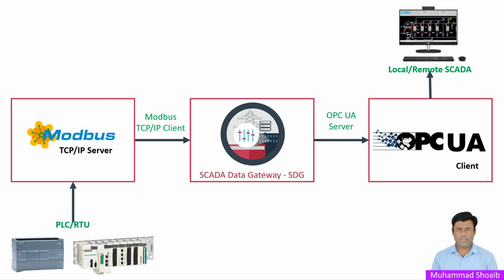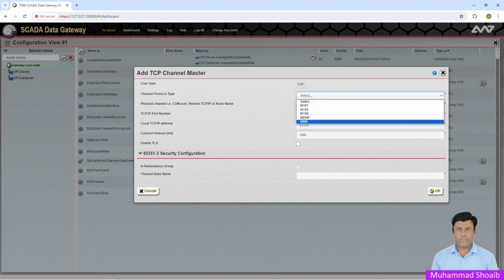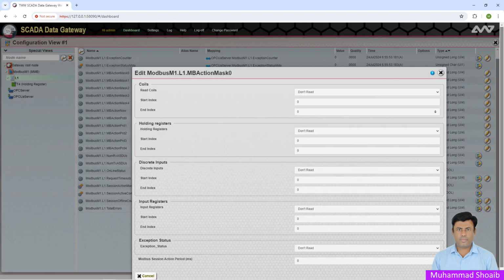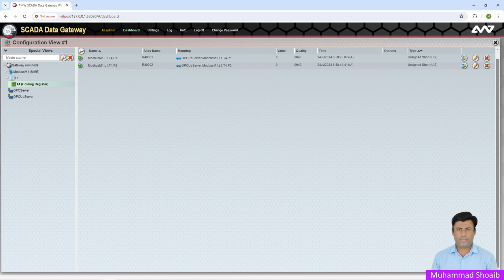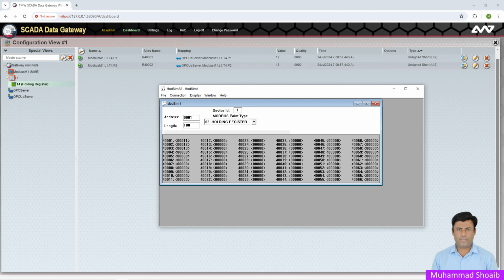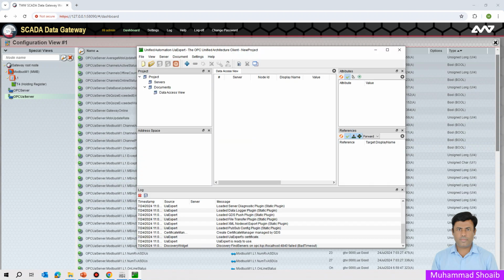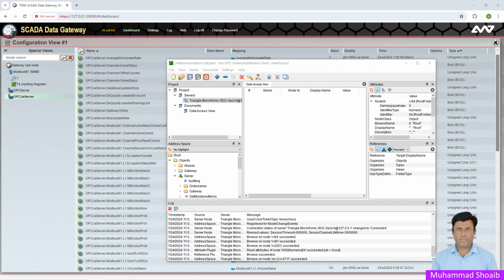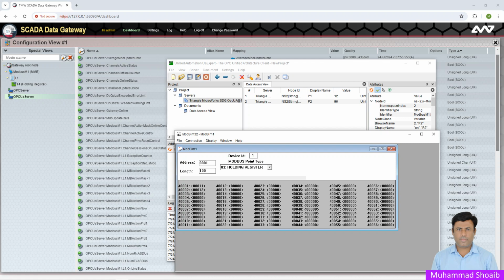Converting Modbus to OPC UA : Step-by-Step Conversion Guide - SCADA Data Gateway - SDG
In this video, we guide you through the process of converting Modbus TCP  to OPC UA through Scada data gateway - SDG , enabling seamless communication between different industrial systems. Whether you're a beginner or an experienced engineer, this step-by-step tutorial will help you understand the essential concepts and practical steps involved in protocol conversion.

By the end of this video, you'll have a clear understanding of how to convert Modbus TCP to OPC UA, empowering you to enhance your industrial communication systems.